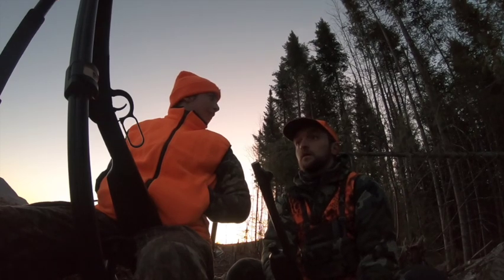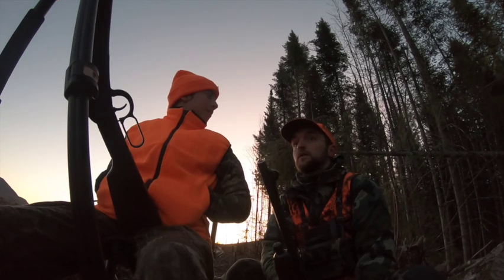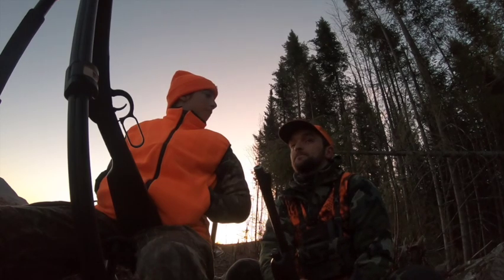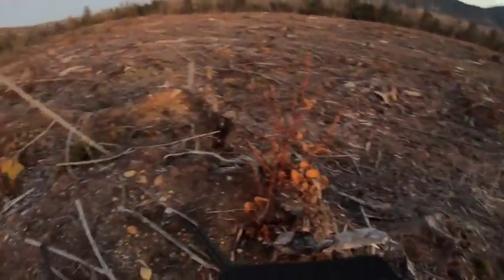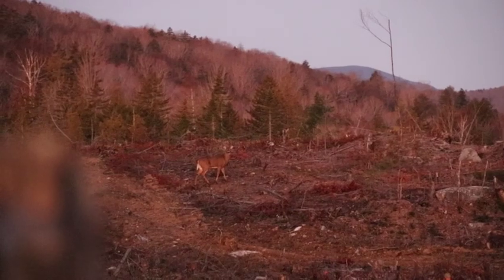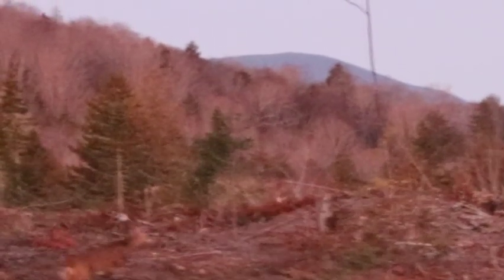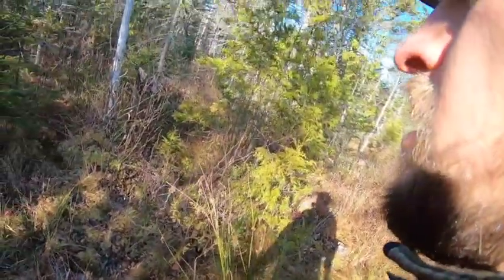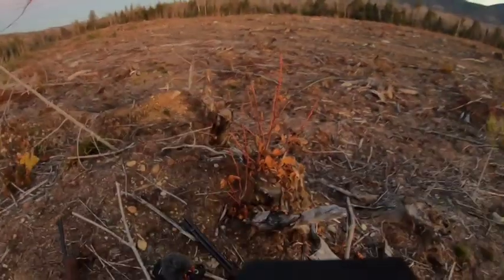Maine Rifle Season Day 5 | The Tri-State Tour | Beyond the Boundaries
This isn't a fun video to make and I hesitated to even put this video out, but this is part of the game and is a possibility that we as hunters need to understand. My cousin and I got a shot on a deer and couldn't find it. It sucks but we covered our bases and have put out cameras in the area to try and find this buck on the hoof again potentially.

DO NOT LEAVE A NEGATIVE COMMENT. THIS IS NOT THE TIME.

Follow the Team on instagram:

Ian - @ianmckendry_
BTB - @beyondtheboundaires_prod
Dawson - @thenorthernoutdoorsman_tno_
Kenzie - @_kenzie_redimarker_
Dennis - @dennisbesteman
Darren - @darren_trought